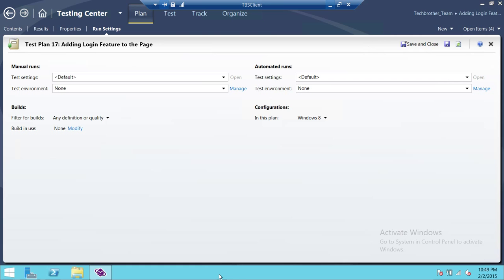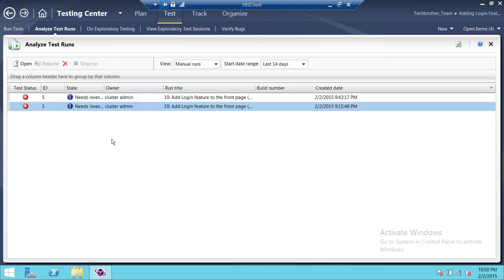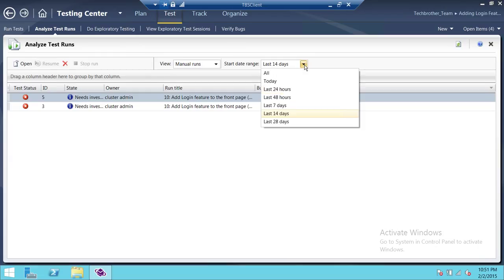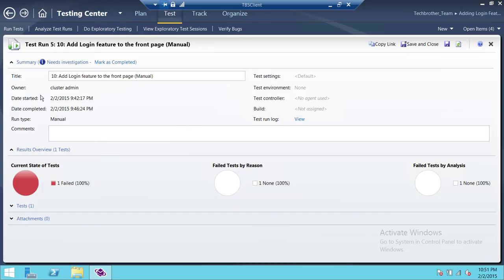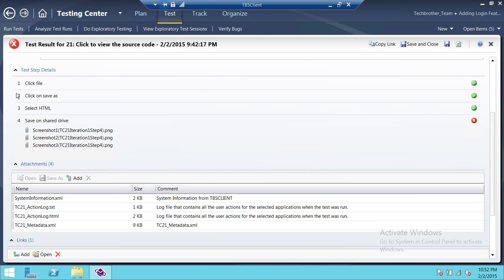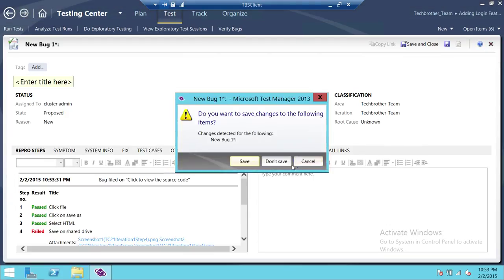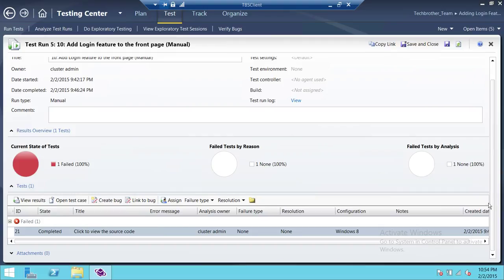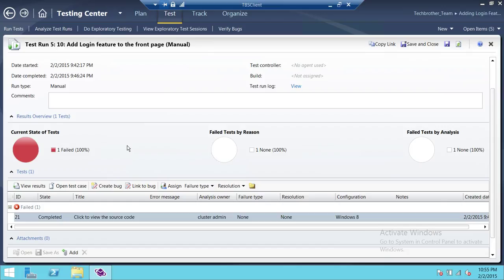TFS 2013 Tutorial : 31 - How to Analyse Test Case Runs in Microsoft Test Manager 2013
In this  Team Foundation Server (TFS) 2013 tutorial video you will learn "How to Analyse Test Case Runs in Microsoft Test Manager 2013".